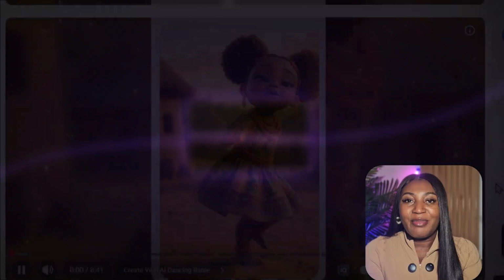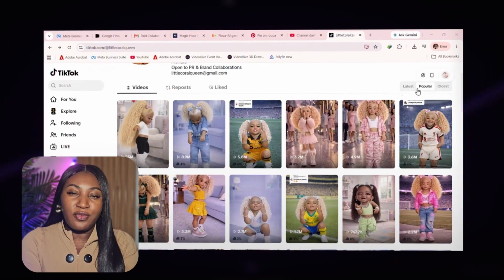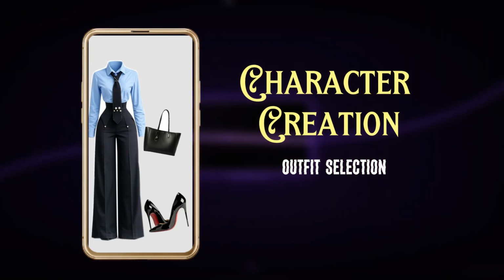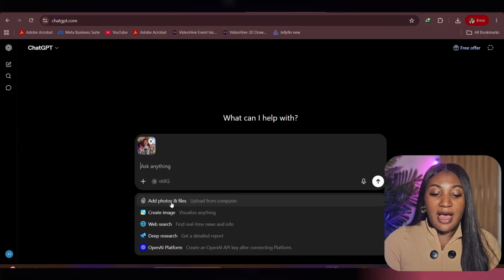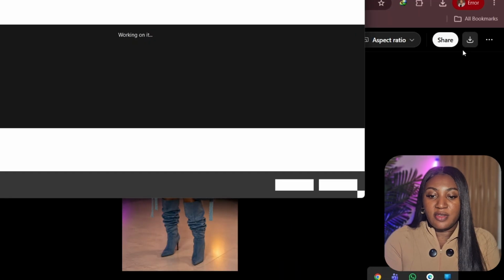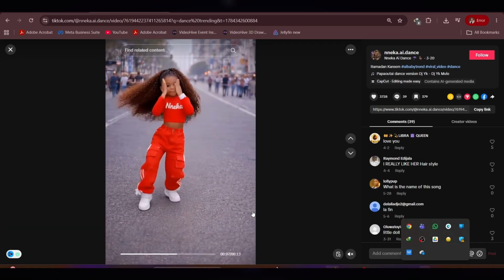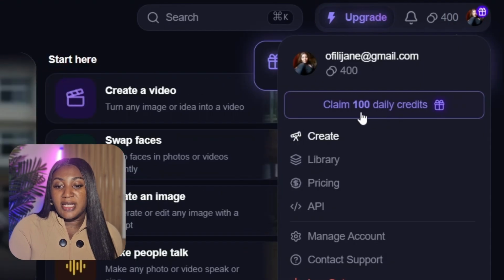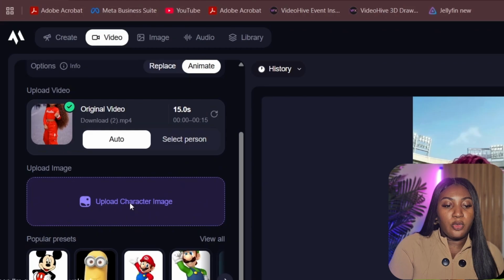Forget Kling! Make VIRAL AI Dancing Babies for FREE (2026)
🔥 AI Dancing Babies are taking over YouTube, TikTok and Instagram...

In this tutorial I'll show you exactly how I create viral AI Dancing Baby videos completely FREE using a new AI tool that doesn't require Kling AI.

Even better...

I'll also show you how to create these videos in a way that gives your channel a much better chance of staying monetizable by avoiding the common "AI Slop" mistakes.

👇 FREE RESOURCES

Get access to my Full AI Prompt Bible, exclusive prompts and AI resources.

⏰ CHAPTERS

00:00 Intro
00:18 Why Everyone Is Making AI Dancing Babies
01:11 Create Your AI Baby Character
01:45 Generate Your AI Baby in ChatGPT
02:30 Download Trending Dance Videos
03:08 Animate Your AI Baby FREE
04:26 Final AI Dancing Baby Results
04:36 How To Keep These Videos Monetizable
05:15 Final Tips

👇 AI BABY PROMPT

A cinematic 3D character render of toddler that looks like Image 1, wearing the outfit in Image 2. l large expressive eyes, joyful expression. Standing pose, hands and legs visible. Soft studio lighting with a shallow depth of field (bokeh background). 8k resolution, hyper-realistic fabric textures, vivid colors, trendy streetwear-meets-traditional fusion. 9:16 aspect ratio. Generate what version of the above prompt that you can.Create the version you can

I upload brand-new AI tutorials every week covering:

• AI Video
• AI Image Generation
• AI Filmmaking